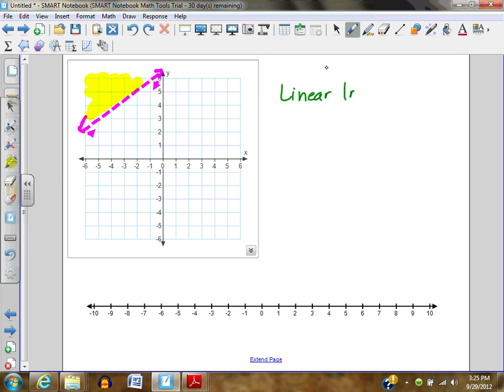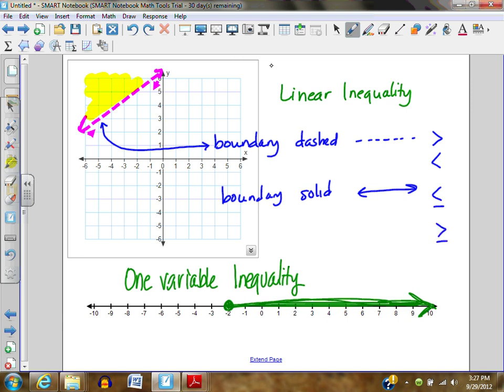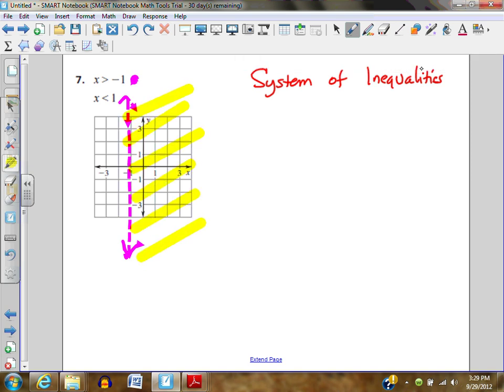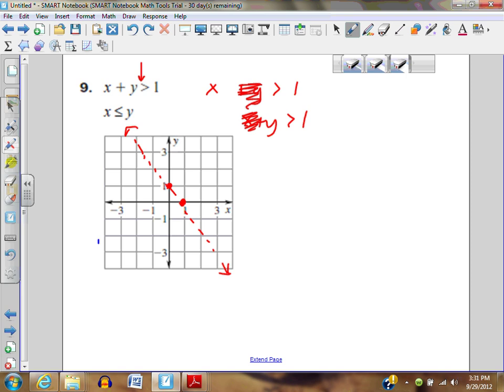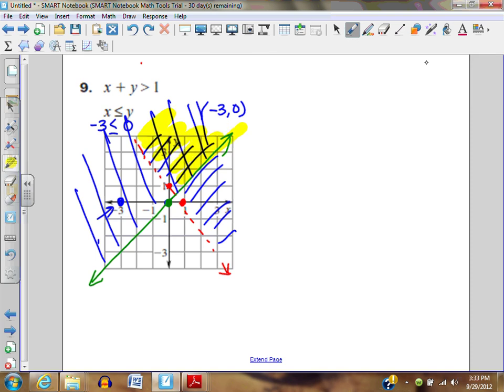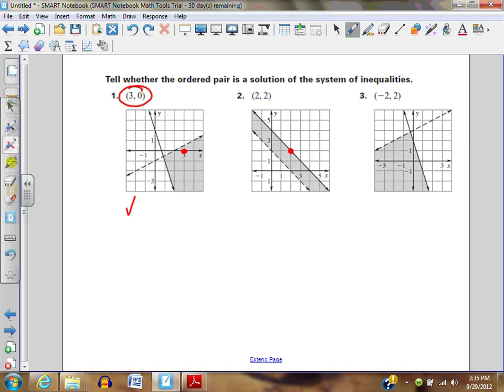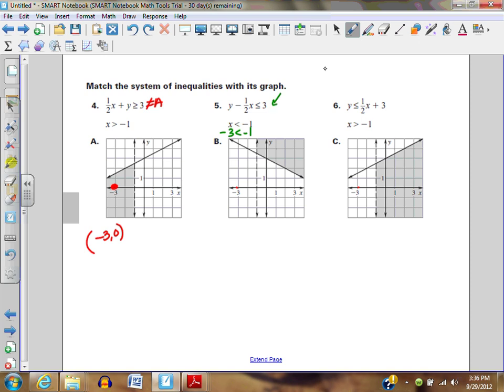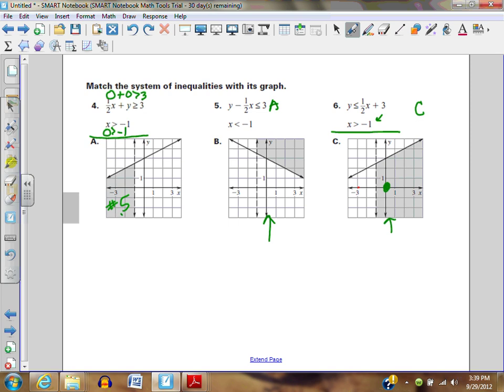System of Linear Inequalities